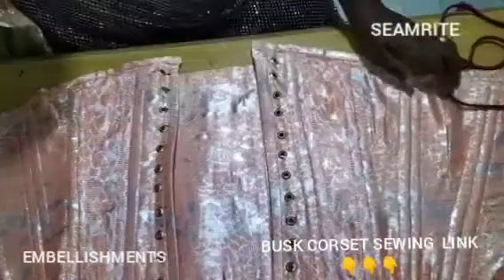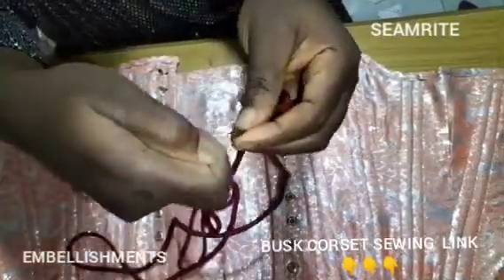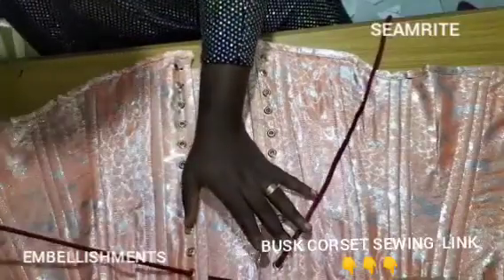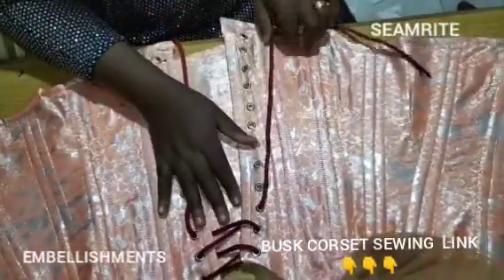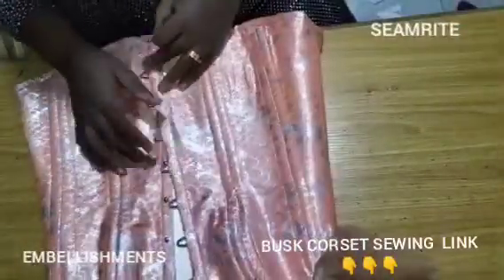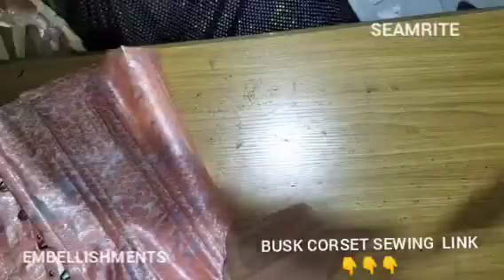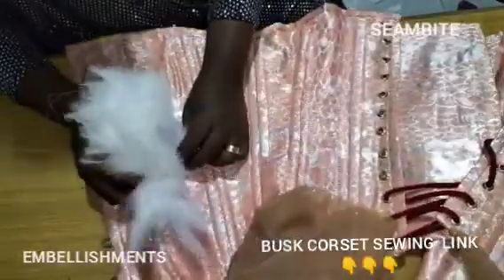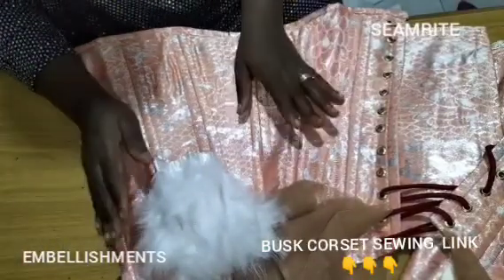HOW TO DRAFT AND SEW BUSK VICTORIAN CORSET PERFECTLY (DETAILED TUTORIAL)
JOIN SEAMRITE FASHION ACADEMY WHATSAPP GROUP TO LEARN MORE AND A DETAILED TUTORIAL ON HOW TO SEW A VICTORIAN BUSK CORSET.